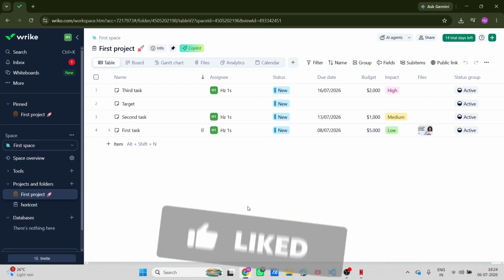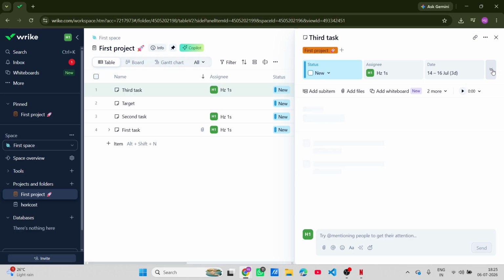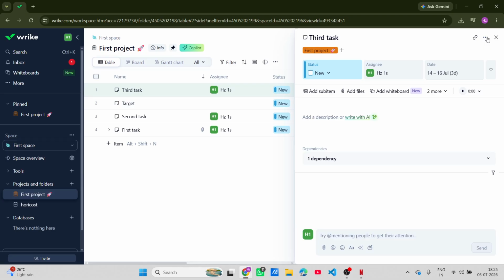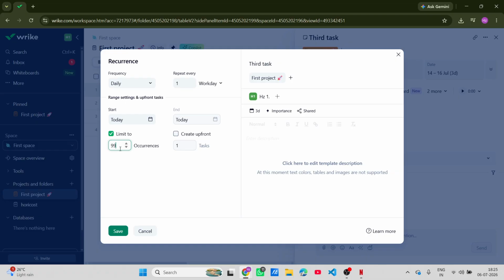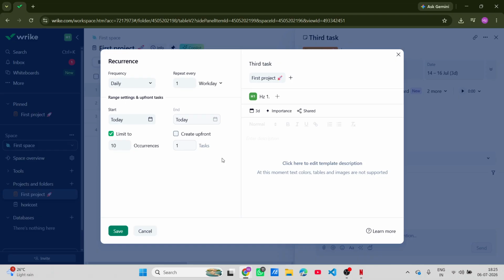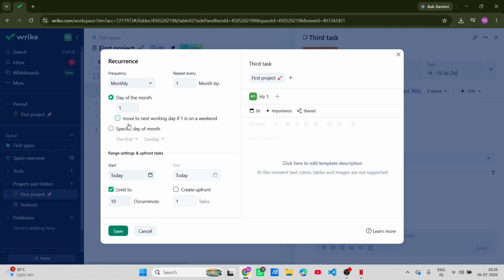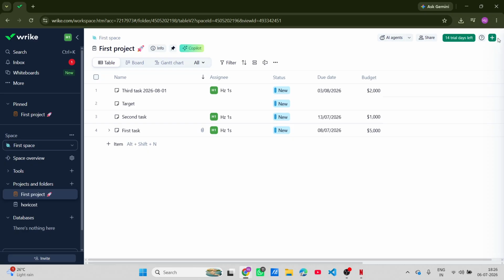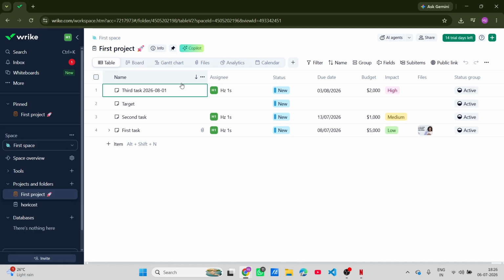How to Setup Recurring Tasks in Wrike (Step By Step) (2026 Guide)